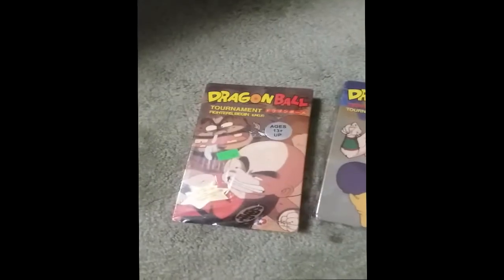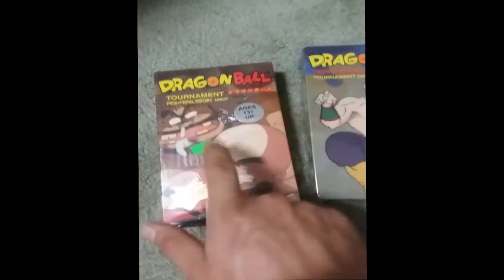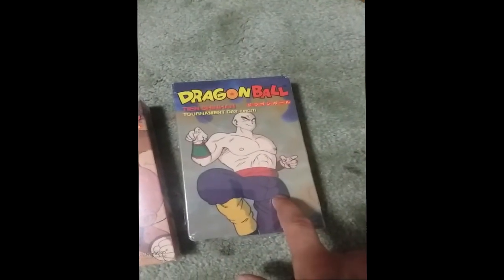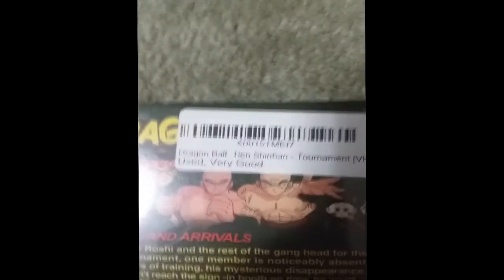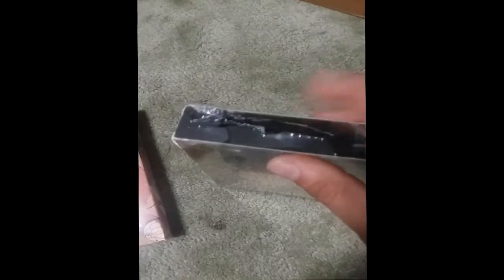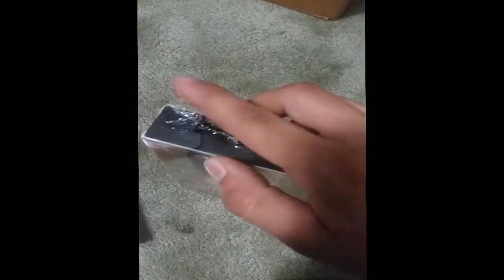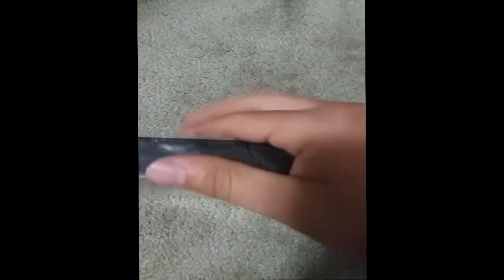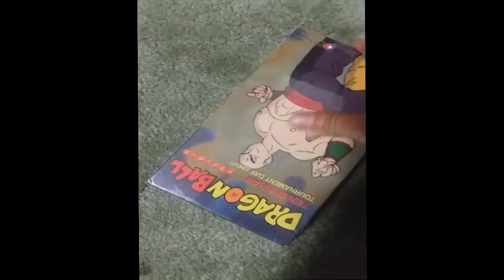HOW TO TELL IF YOU HAVE A RESEALED VHS TAPE!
Hey guys today im going to explain to you how to know if u bought a fake and resealed dragon ball vhs tape.